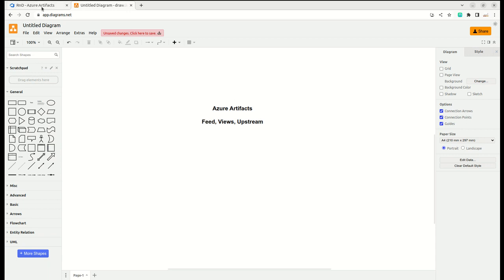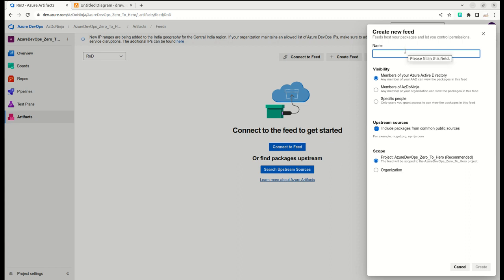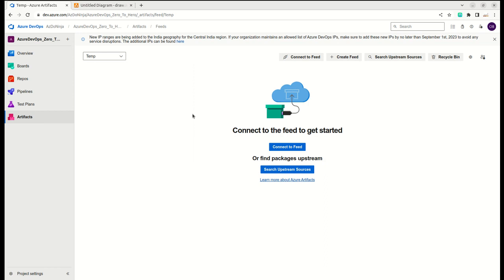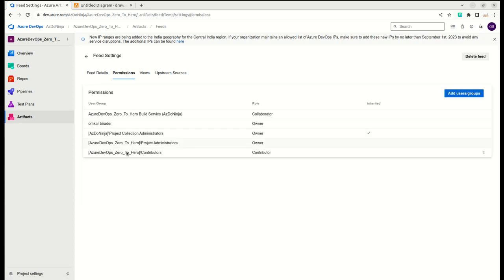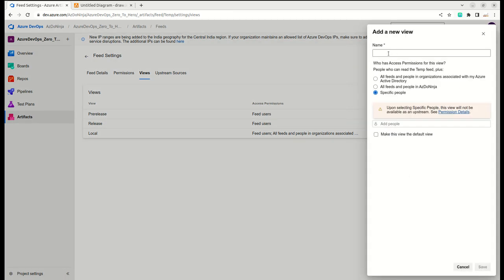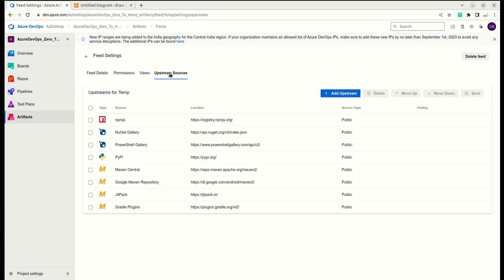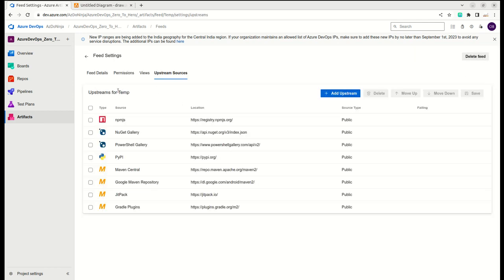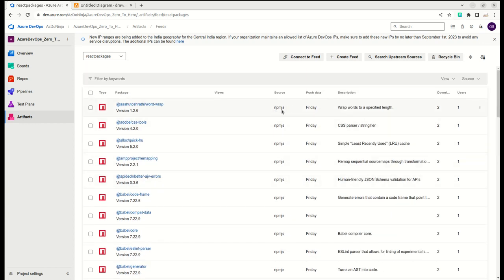42. Feeds, Views, Upstream